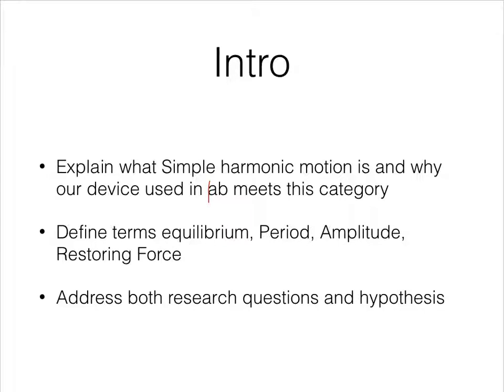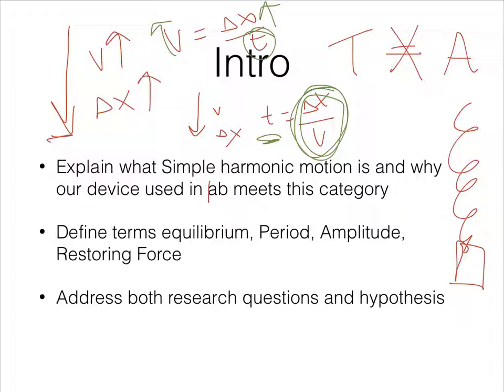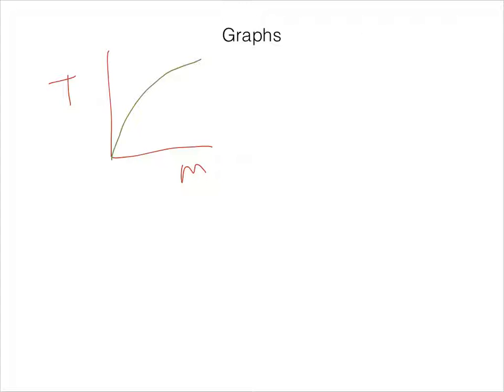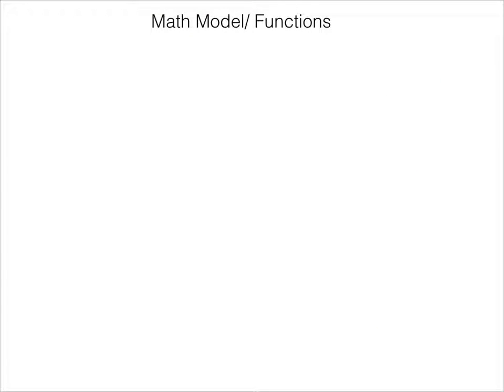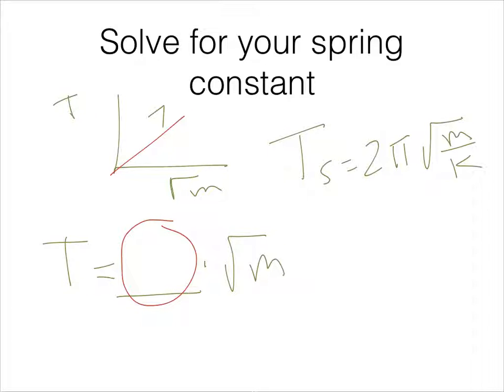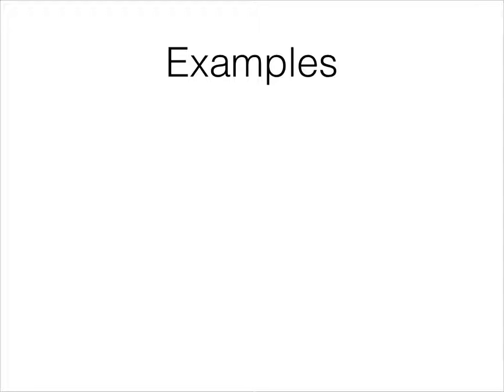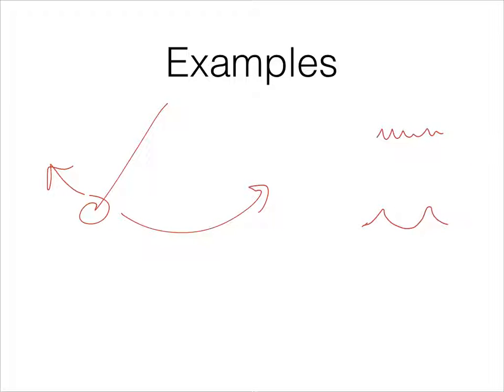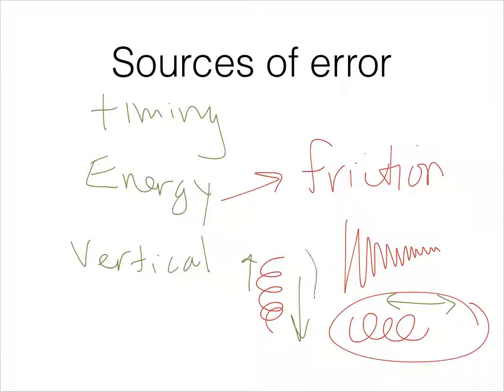SHM- Mass on Spring conclusion